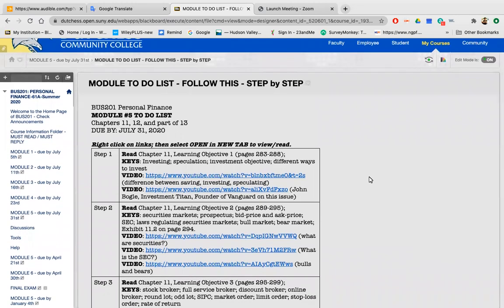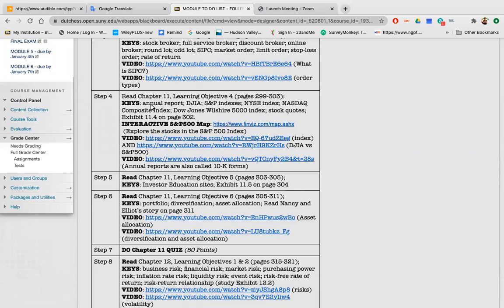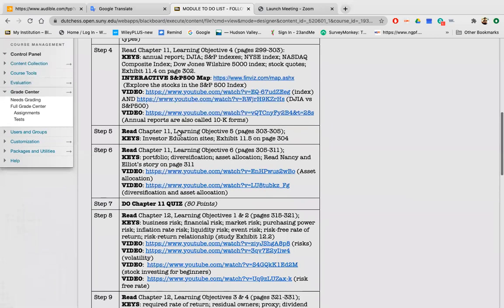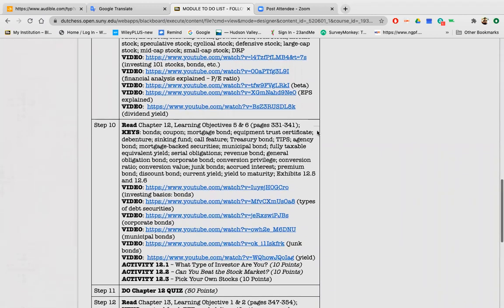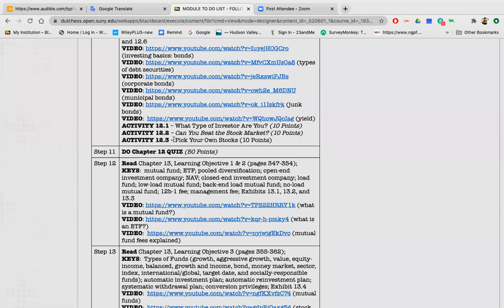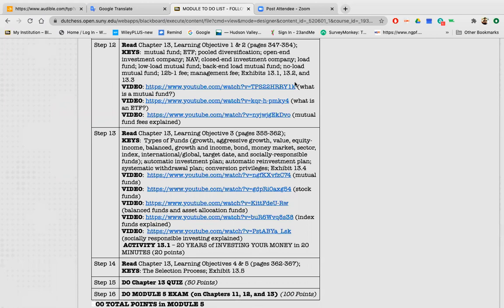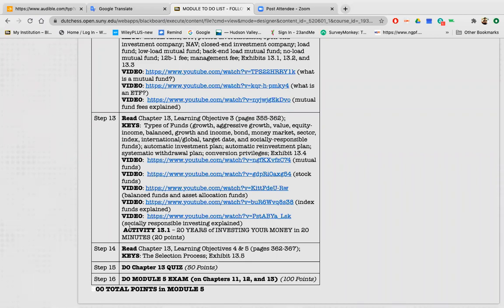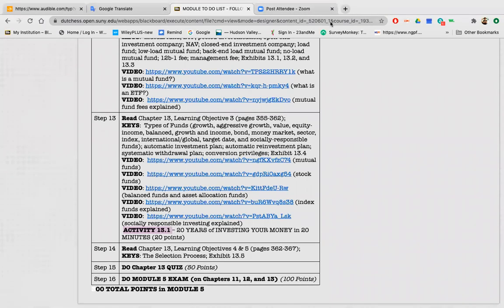BUS201 Introduction to Module 5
DCC Personal Finance course